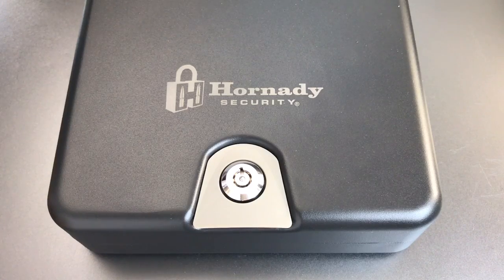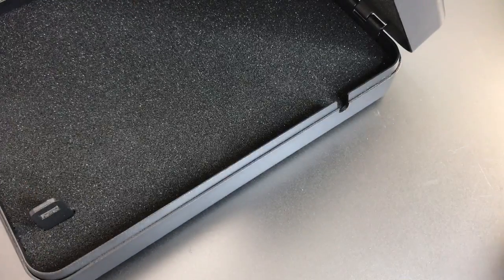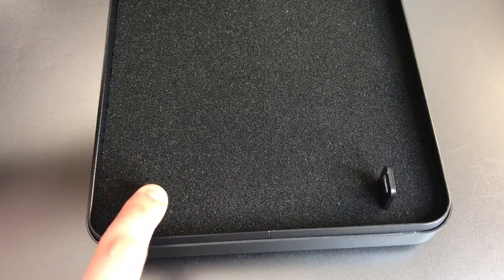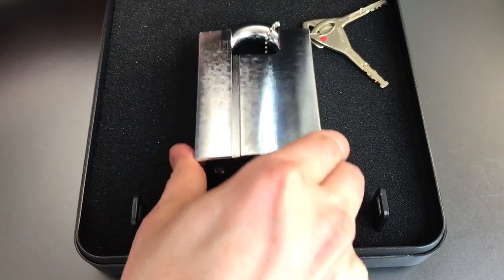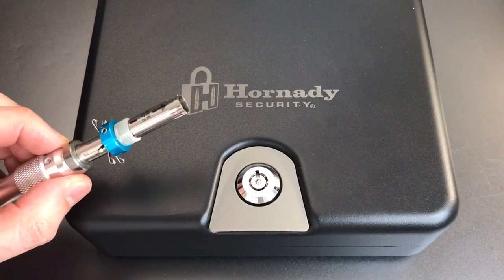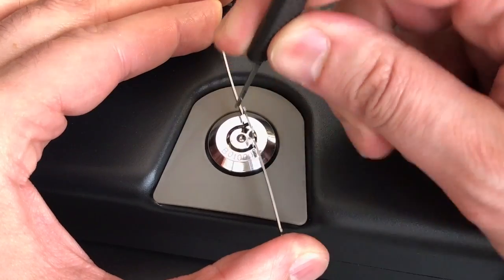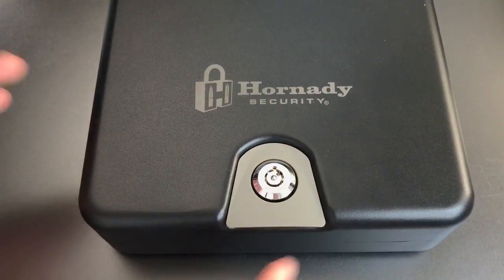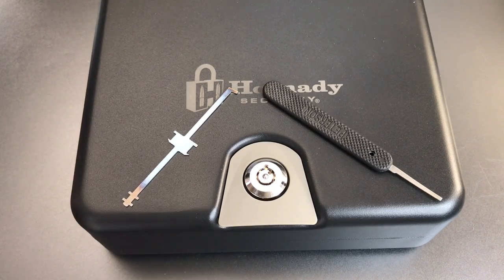[456] Hornady TriPoint Gun Box Picked